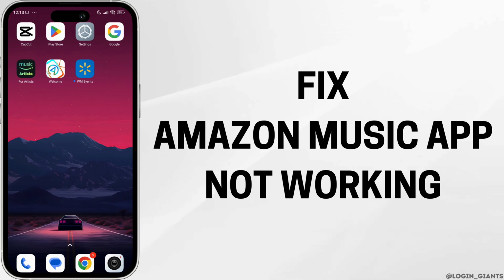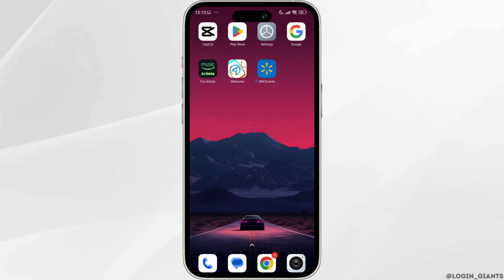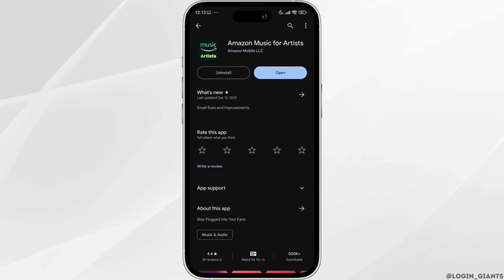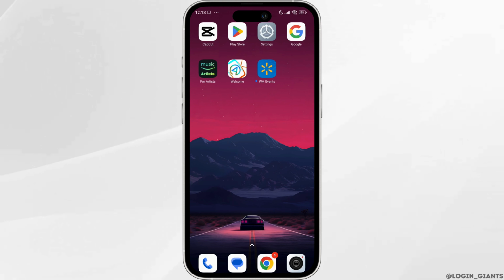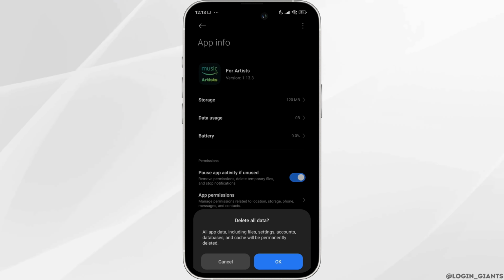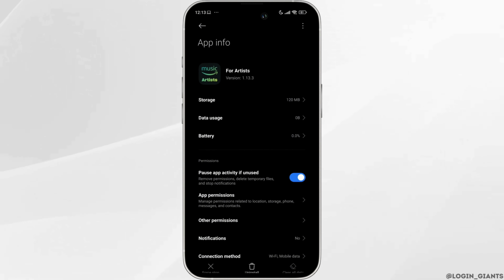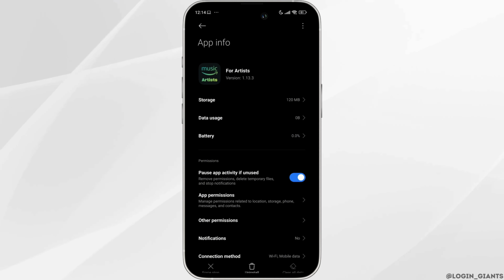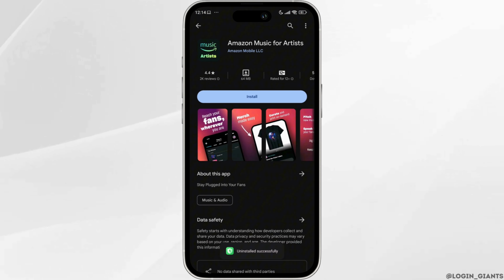Amazon Music App Not Working: How to Fix Amazon Music App Not Working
Experiencing issues with the Amazon Music app and need assistance? This guide is crafted to help you troubleshoot and resolve common problems that may be causing the Amazon Music app to malfunction. Whether it's crashing, not loading, or encountering other technical issues, these step-by-step instructions will assist you in fixing the app and getting back to enjoying your music seamlessly.

In this tutorial:
0:00 - Introduction
0:05 - Amazon Music App Not Working: How to Fix Amazon Music App Not Working

Learn effective troubleshooting techniques for the Amazon Music app in this comprehensive guide. We'll explore basic solutions like restarting your device and checking for a stable internet connection, along with more advanced steps such as updating the app, clearing the cache, or reinstalling the app. Each method is detailed to ensure a quick and effective resolution to your Amazon Music app issues.

Restore the harmony of your music streaming experience by following this detailed guide to fix common issues with the Amazon Music app!